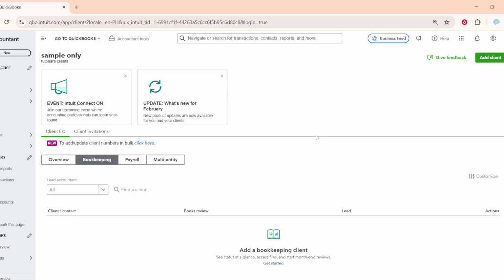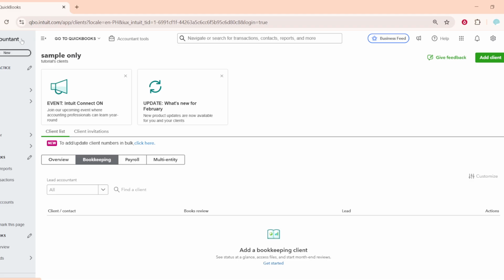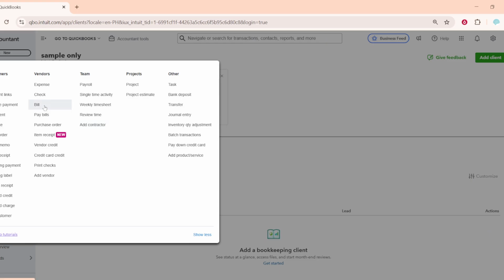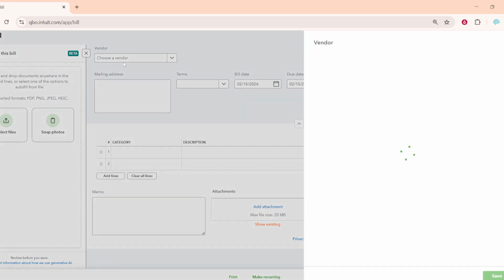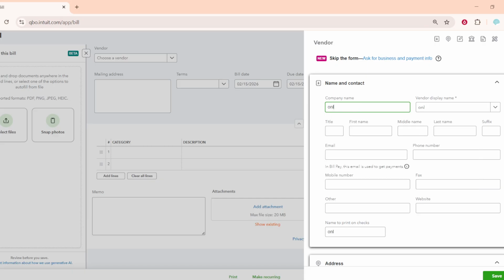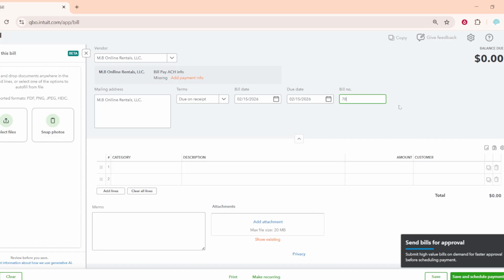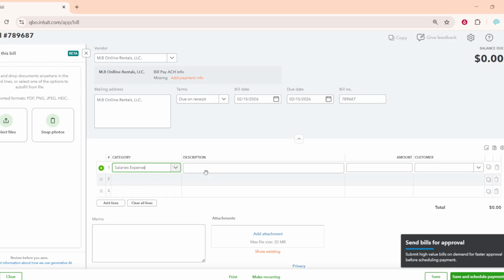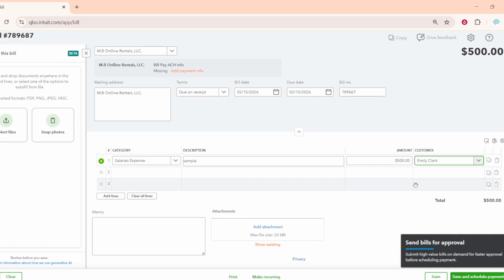How to Enter a Bill QuickBooks Accountant